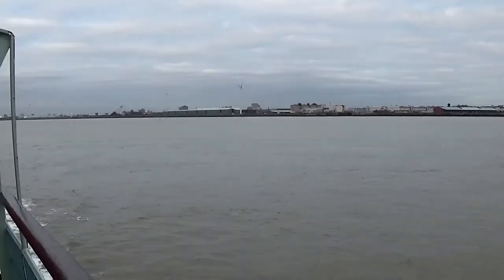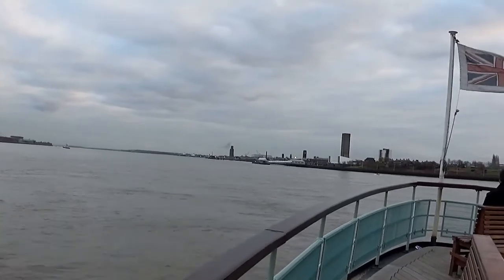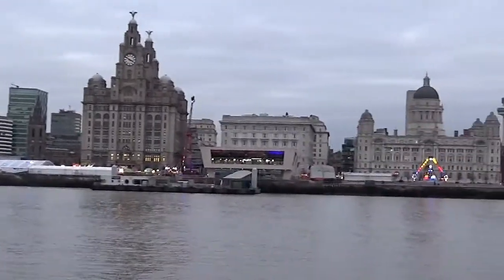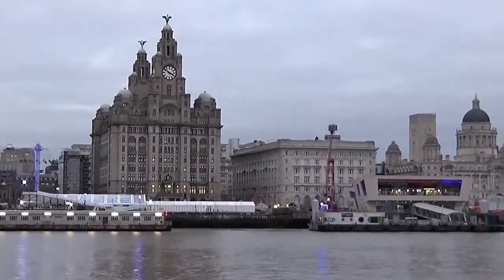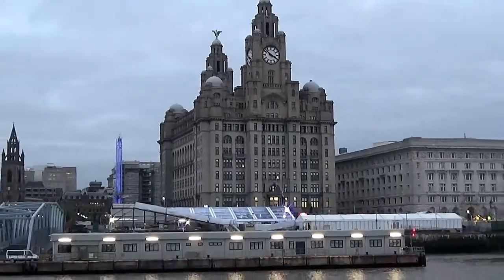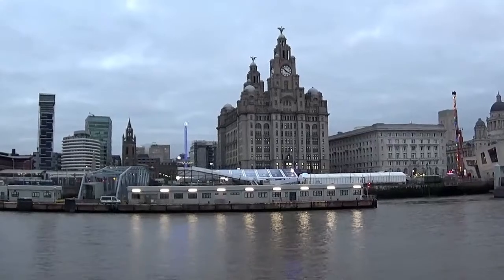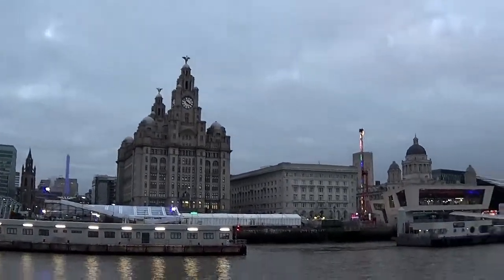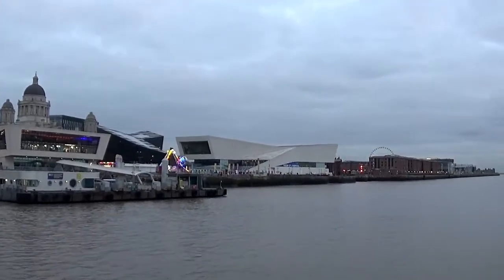It was freezing on that ferry